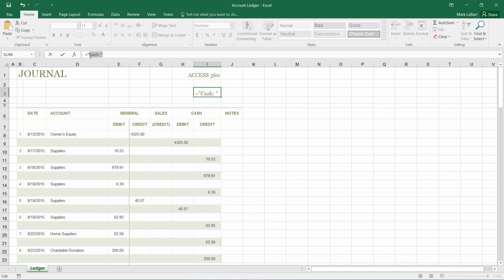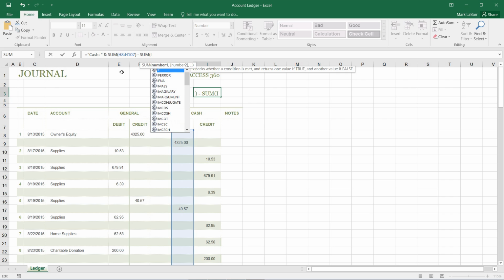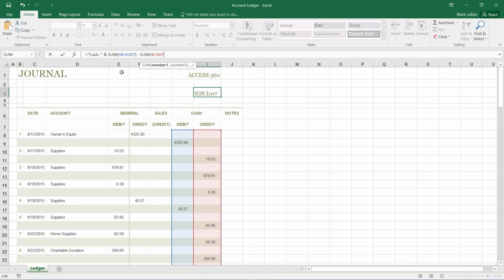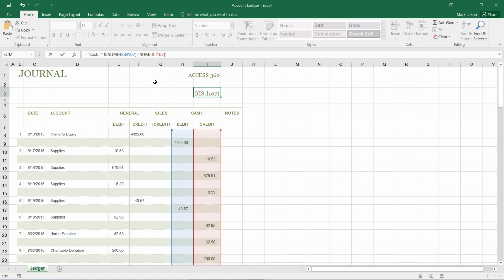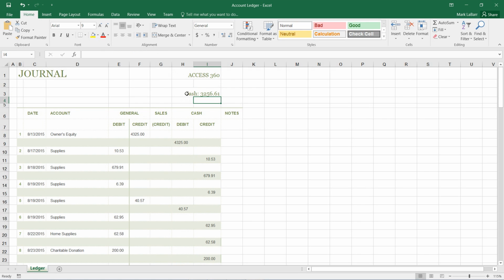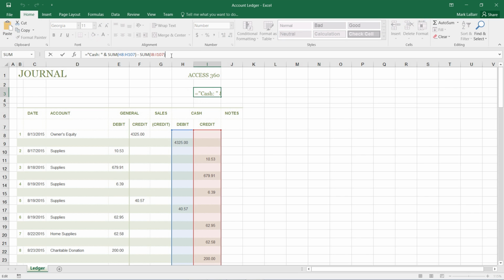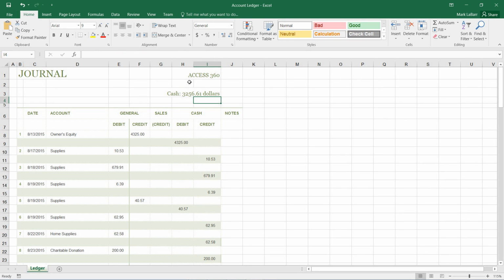How to Add Text into an Excel 2016 Formula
In this HowTech written tutorial, we’re going to show you how to add text to an Excel 2016 formula.

First, start off like any other formula, with an equals sign. Text is a string value, thus it must be enclosed in quotation marks. The example shown below uses the formula: [=”Cash: “].

To add an actual calculation to the formula after the string value, you must use the ampersand symbol (&) to concatenate, or add, the calculation on at the end of the formula.

The below example adds in the actual calculation.

To add an extra element to the formula, more text for example, simply throw in another ampersand (&) symbol before the new text. The full formula shown below is as follows: [=”Cash: “ & SUM(H8:H107) – SUM(I8:I107) & “ dollars”]. Make sure to include the spaces in the string values.

The result that shows after hitting Enter, or selecting a different cell should be as shown below. A calculation in between two string values that have been concatenated on.